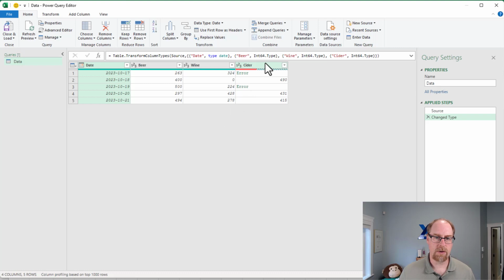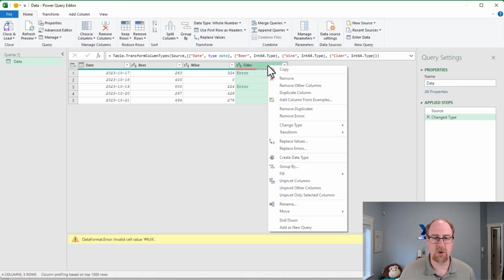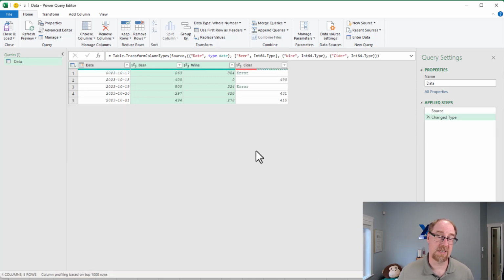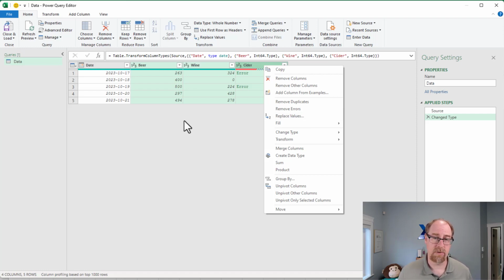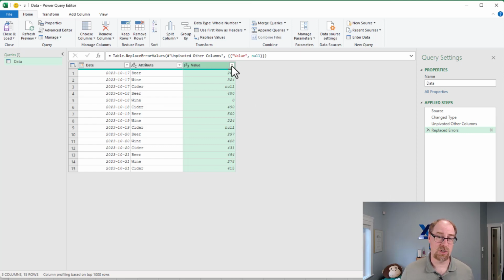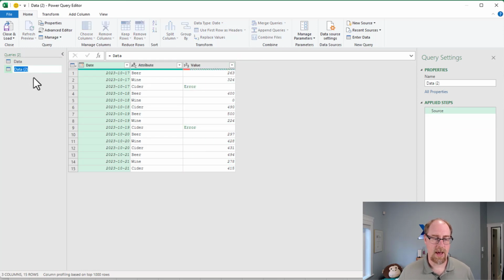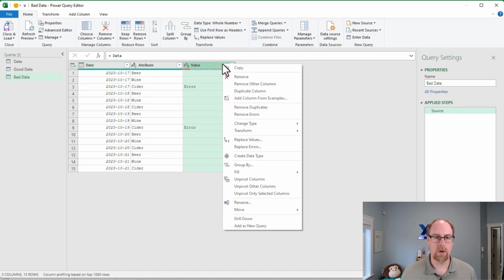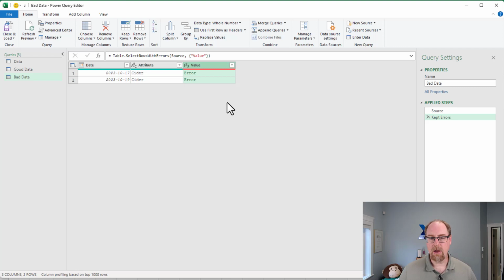UnPivoting Error Values in Power Query - Monkey Shorts Episode 044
Have you ever discovered errors in your data after unpivoting?  Should you deal with them before you unpivot, or after? Can you remove all errors and still preserve a list of the records which contained errors?  Join Ken in this week's episode of Monkey Shorts to find out!